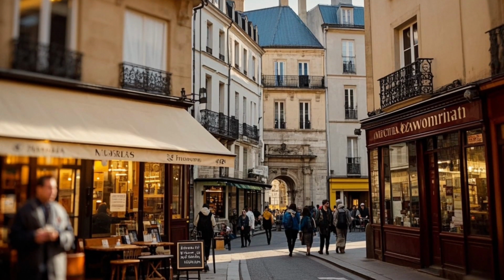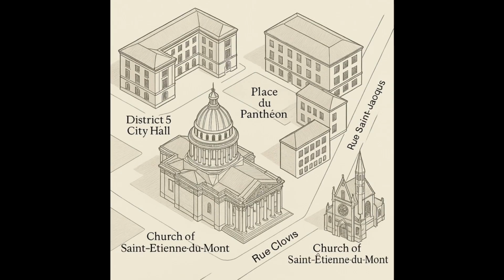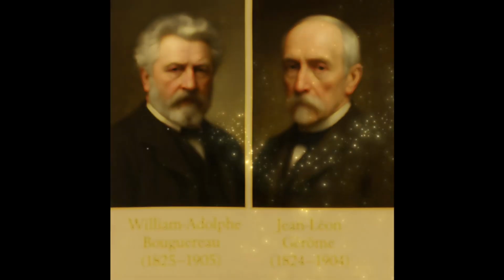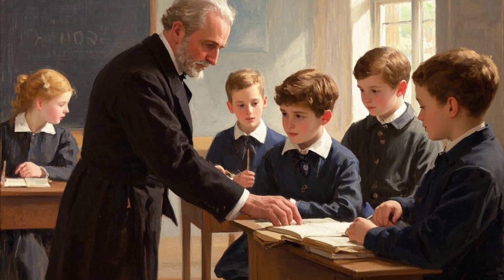French Neoclassicism: Glory and Decline (Part 6 - End)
Discover the rise and fall of French Neoclassicism—from the monumental Panthéon to the serene masterpieces of Bouguereau and Gérôme. A journey through elegance, ideals, and artistic transitions.

Source: By Chunhua - Zhengjian.org